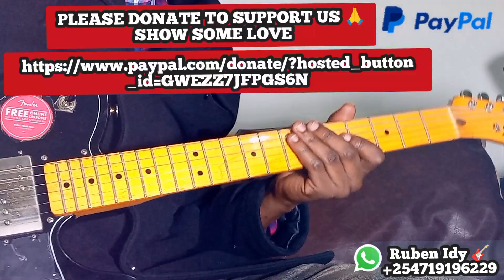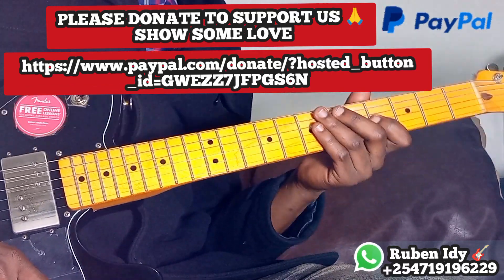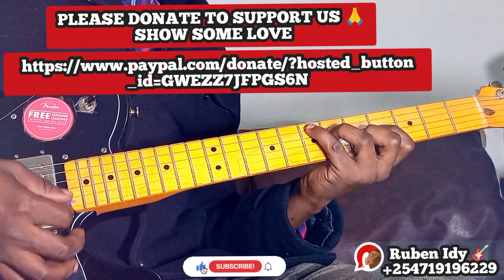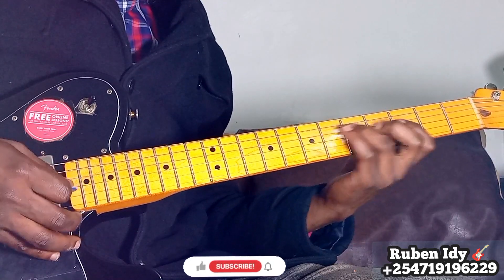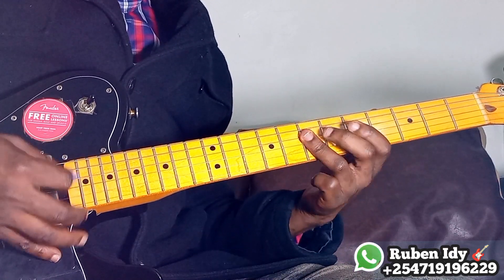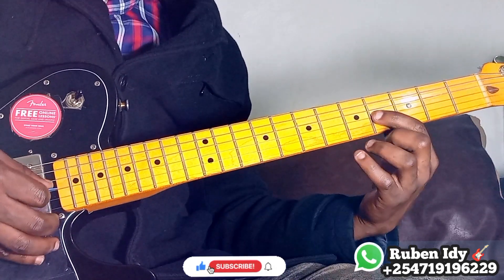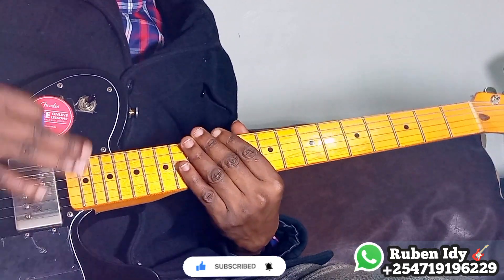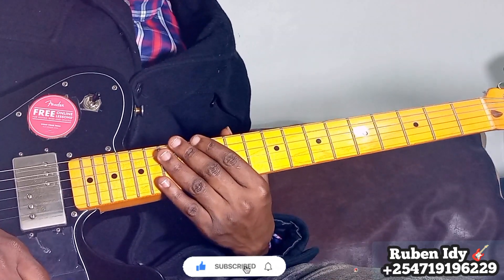LIVE SEBEN WITH CHRISTIAN BOMBOLE PART 2 WITH FREE TUTORIAL LESSON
LIVE SEBEN WITH CHRISTIAN BOMB OLE PART 2 WITH FREE TUTORIAL LESSON